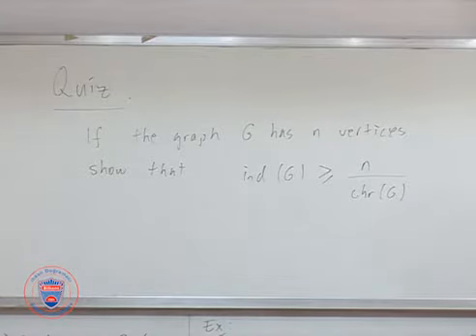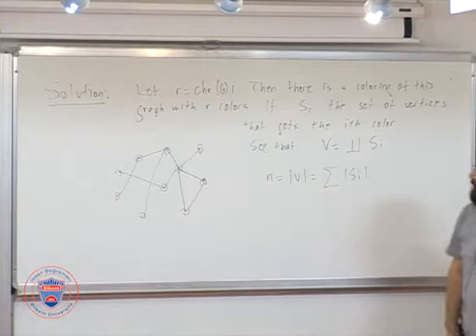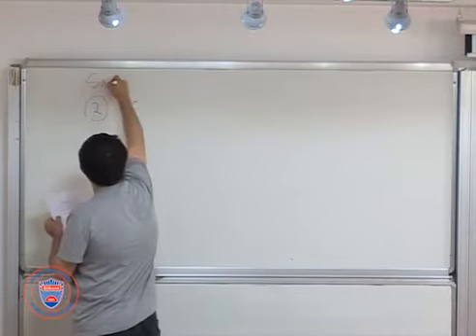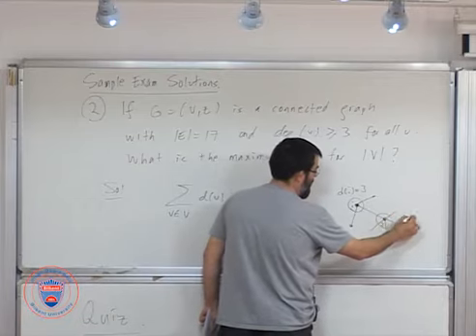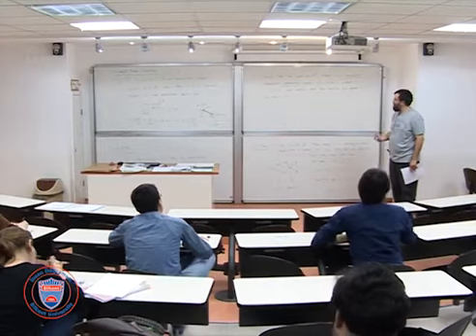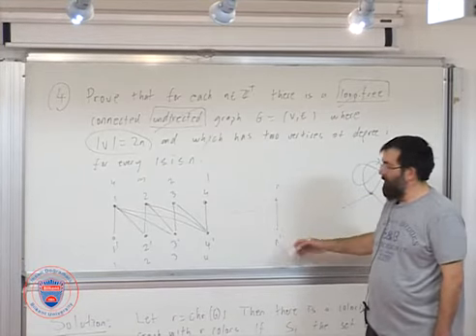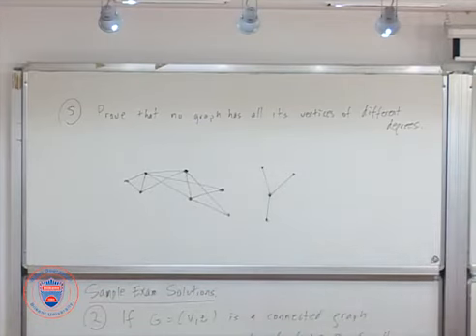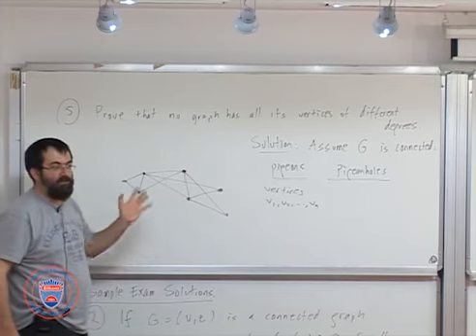MATH 110 Lec 33 Review and problem solving for Midterm 2